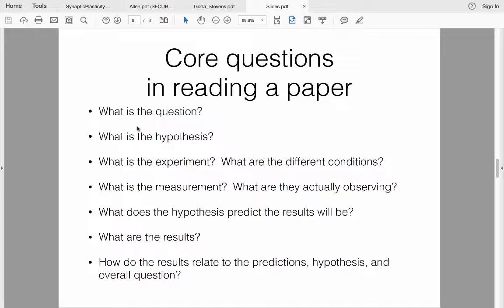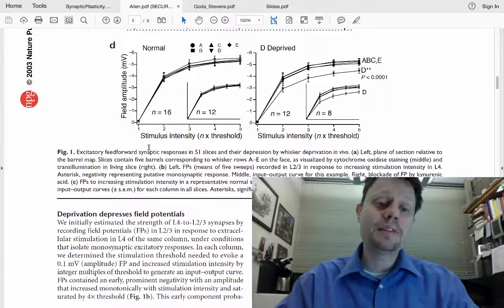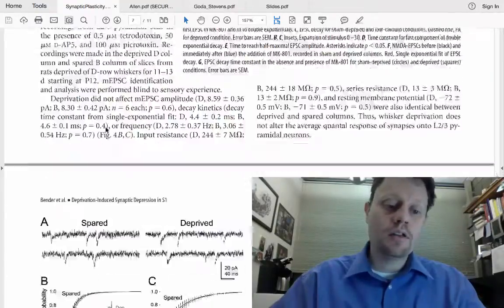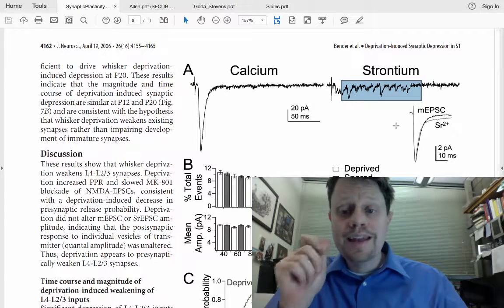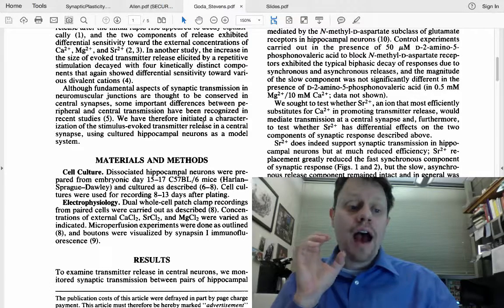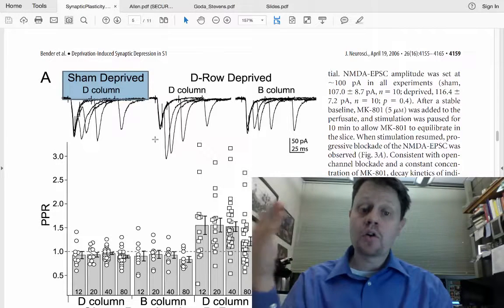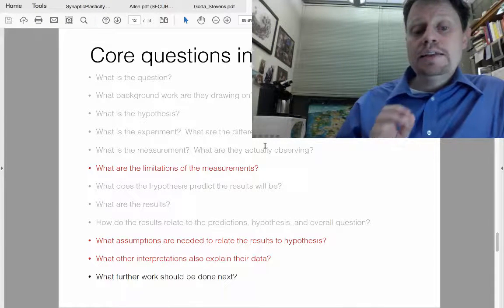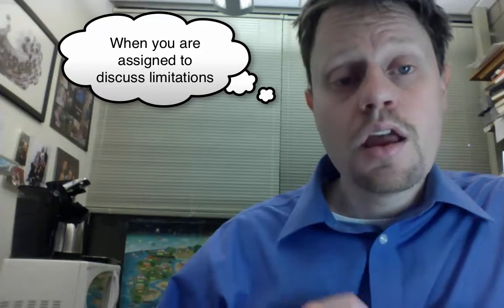Limitations and assumptions in papers